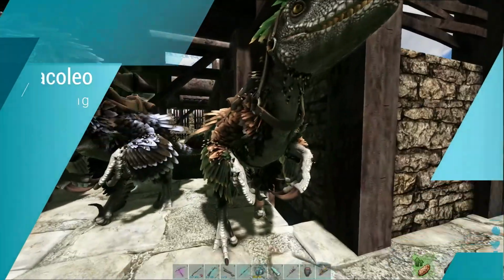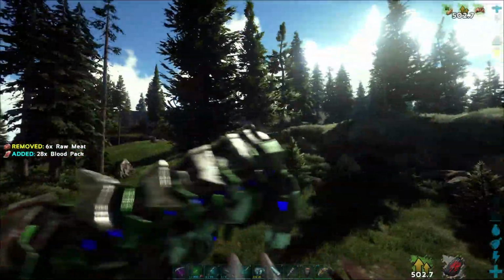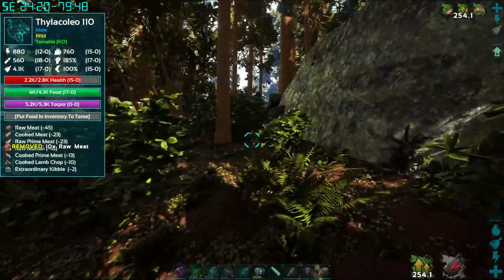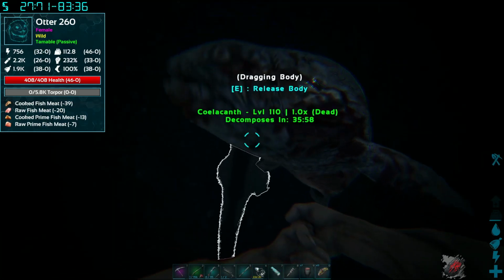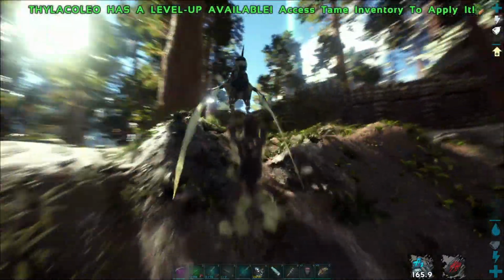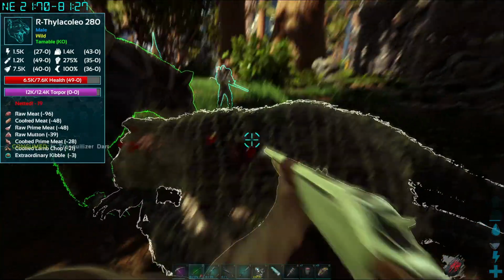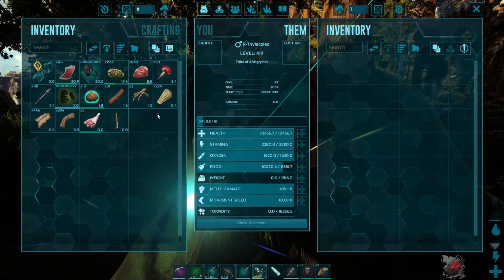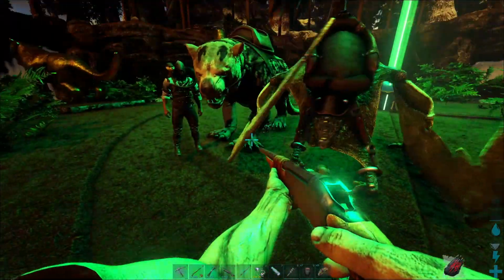We got one - Deadly Beauty in the Redwoods [Ep.4] | Ark Fjordur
Today we are taking a trip to hunt down my all time favourite ark creature. The ark thylacoleo big cat. @Twyx24 is helping me out in this endeavour to help achieve my goal of breeding a thyla army. However taming a thylacoleo is not an easy task as the ark thylacoleo ambush in the redwoods is very frequent and deadly. Thus thylacoleo kibble (extraordinary kibble) is a must for high level creatures to ensure high taming efficiency and levels. Welcome to the channel and enjoy this new episode of the fjordur series. tame thylacoleo ark thylacoleo climbing ark survival thylacoleo ark thylacoleo taming thylacoleo ark